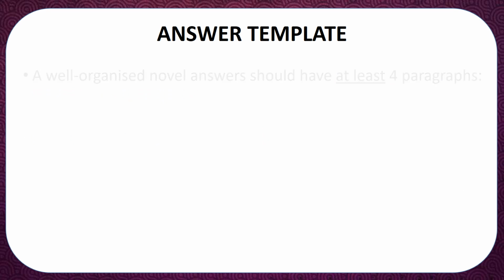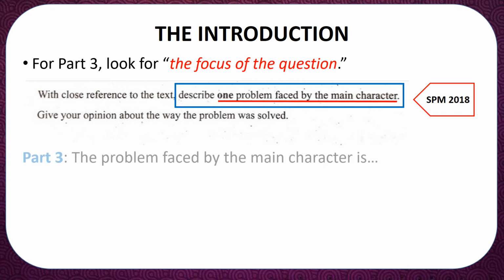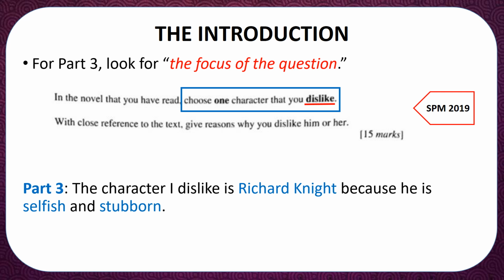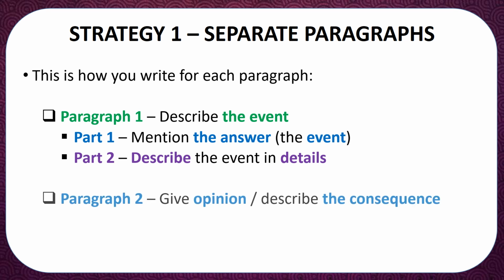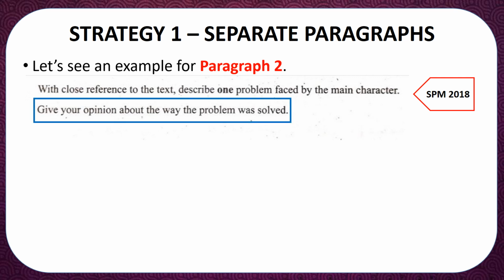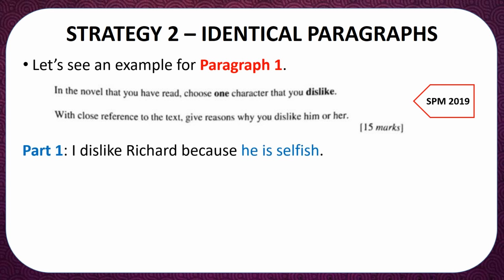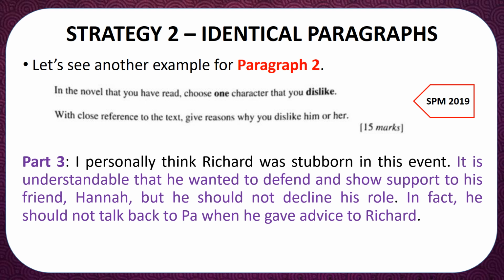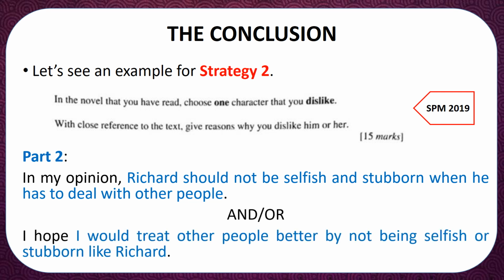SPM Novels (Part 3) - Answering Techniques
Hello!

Here is Part 3 of the SPM Novels series.